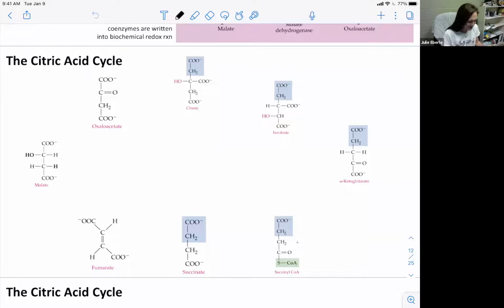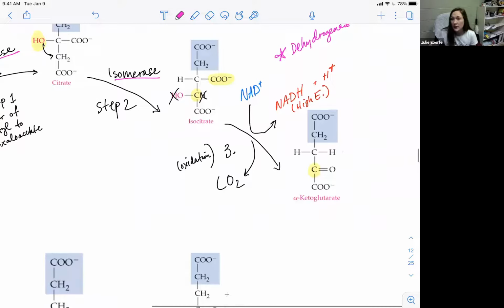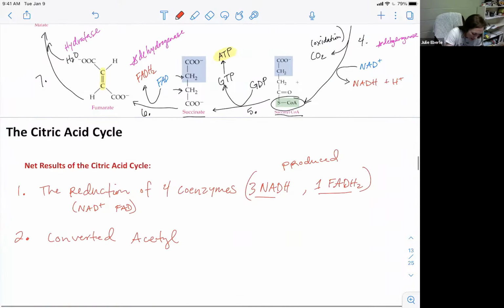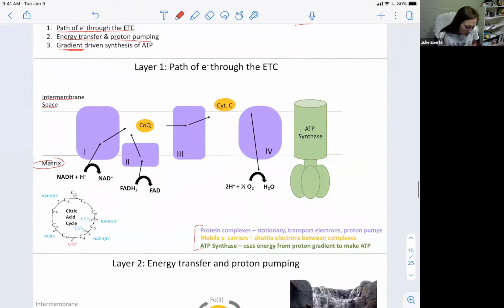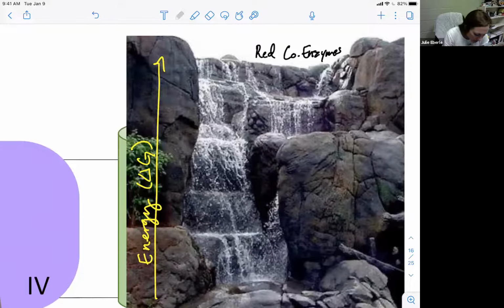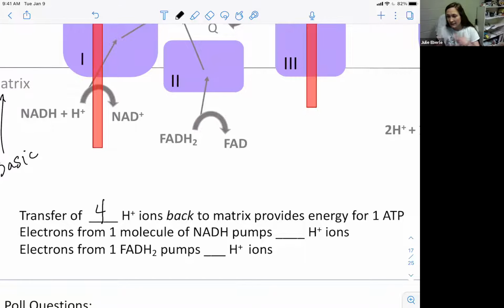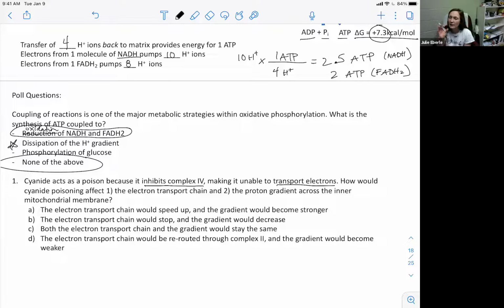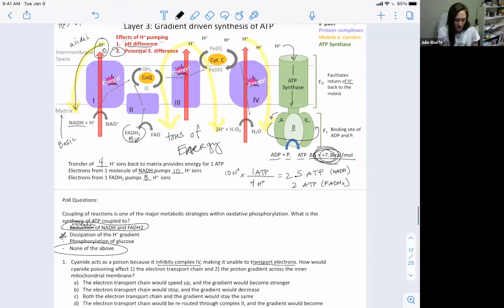Ch 21 citric acid cycle OXphos